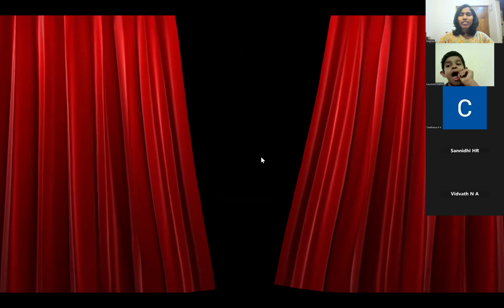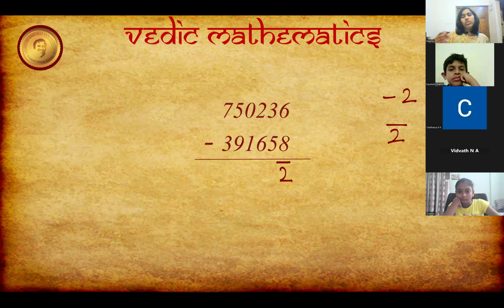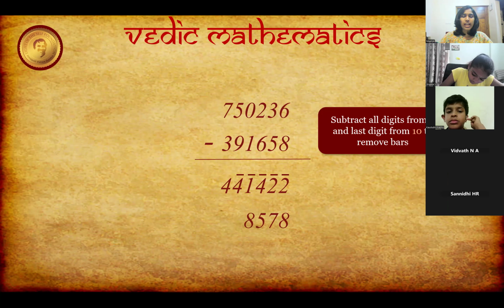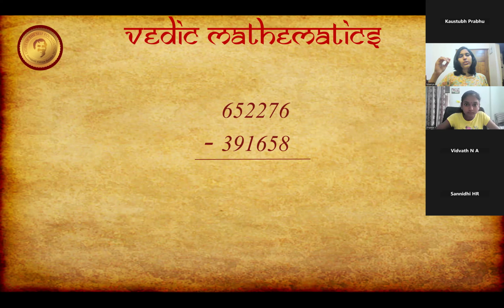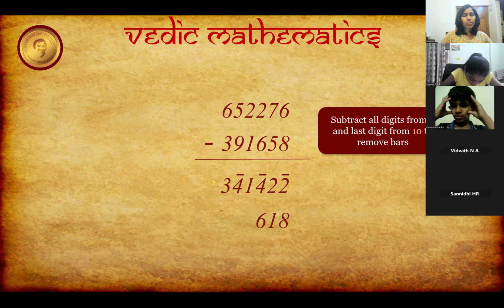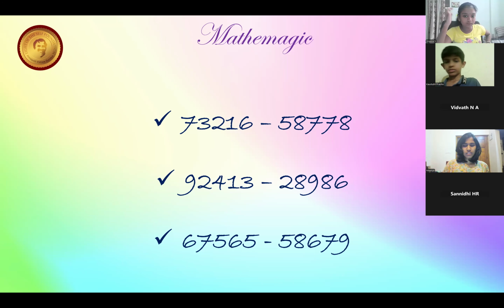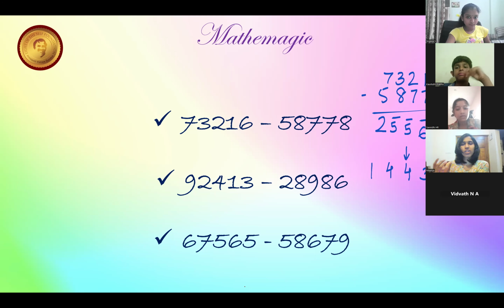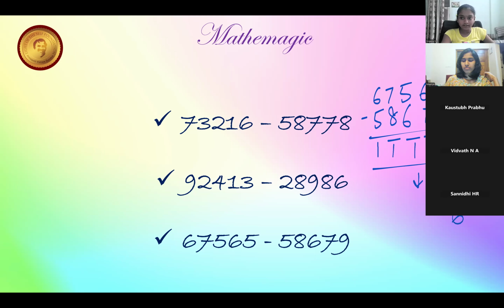Vedic Math Crash Course for Kids | Learn Speed Math Tricks Easily | DAY 4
Ganita Jyoti - iLead Vedic Math Circle presents Vedic Math Crash Course

In this crash course, children aged 10+ will learn powerful Vedic Math techniques to solve problems faster and more easily. Perfect for school prep, mental math development, and boosting confidence.